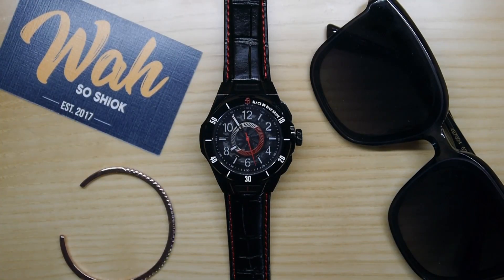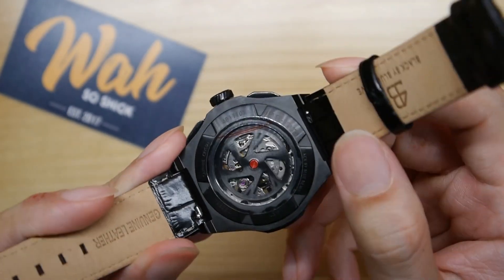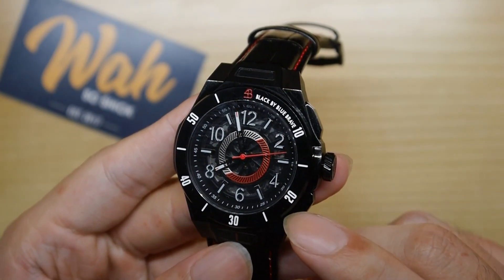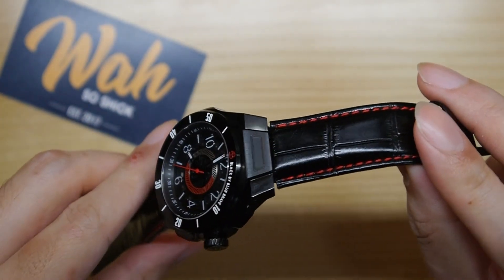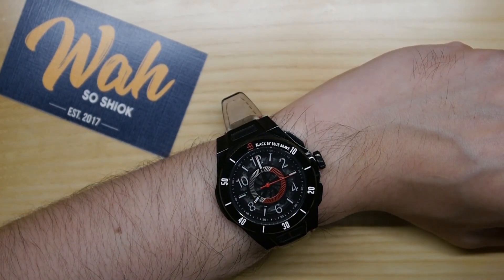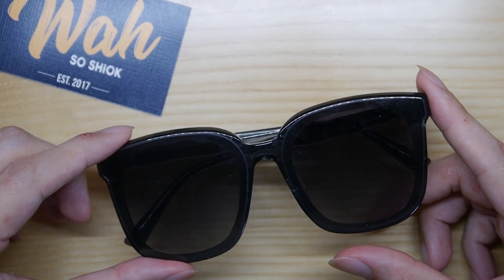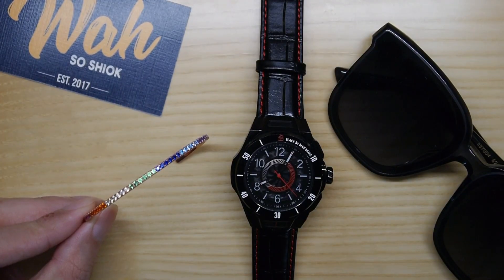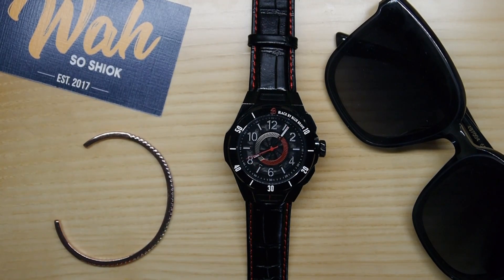Black by Blue Brave Watch and Accessories Review (Singaporean brand!)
Hello everyone, and welcome to another of my reviews. In this video, I'll review a watch and a pair of accessories from the local fashion label Black by Blue Brave.

More specifically, the brand sent me its Black Classic Sunglasses, LOVE WINS bracelet, and HS7 watch. Let's see if they are any good.

When viewed from a fashion lens, the offerings from Black by Blue Brave certainly live up to their billing. The HS7 watch is a striking automotive-inspired watch that's backed by decent specifications, the Black Classic Sunglasses is a stylish wardrobe staple, while the LOVE WINS bracelet is a fun and quirky accessory that will spark conversations. If you're more adventurous in your fashion accessories, then Black by Blue Brave's products should do the trick without coming across as ostentatious. Despite its numerous physical locations (the brand's flagship outlet is at 313 Somerset), prices remain somewhat affordable, allowing you to look great without burning a hole in your wallet.

After the discount, the HS7 watch can be had for $367, the Black Classic Sunglasses at $92, and the LOVE WINS bracelet at $127. As an accessories label, Black by Blue Brave seems to be growing from strength to strength - can't wait to see what other accessories this homegrown brand offers next!